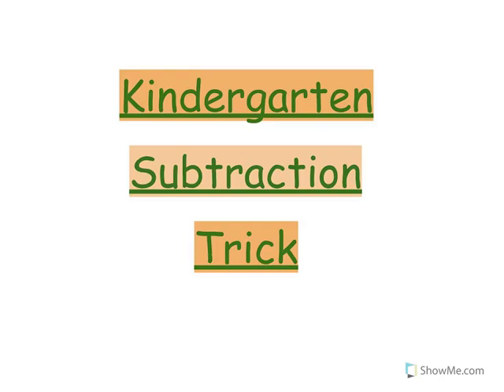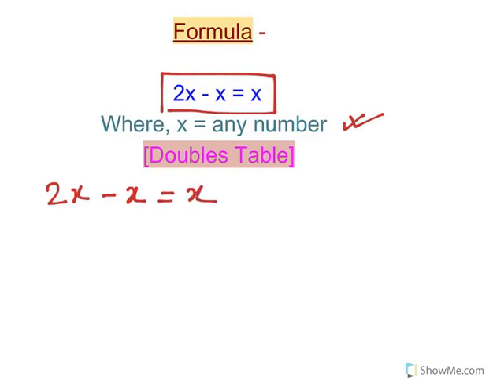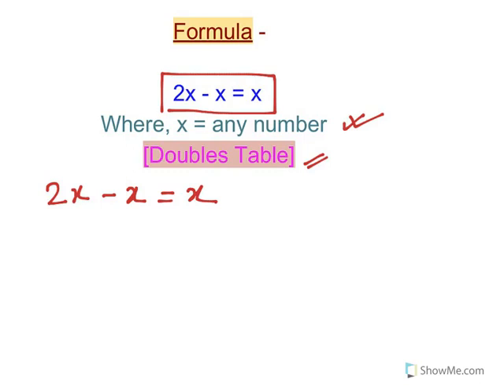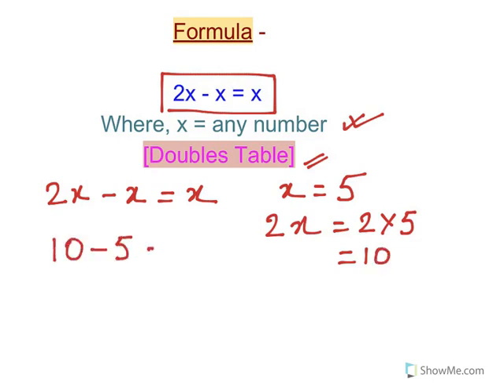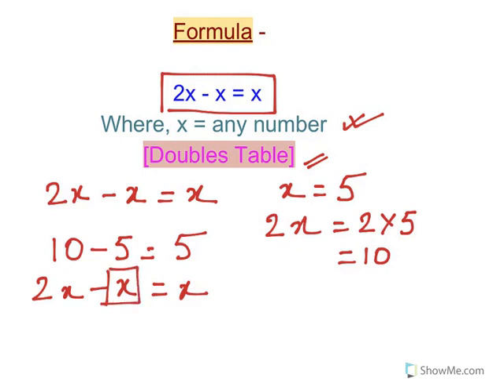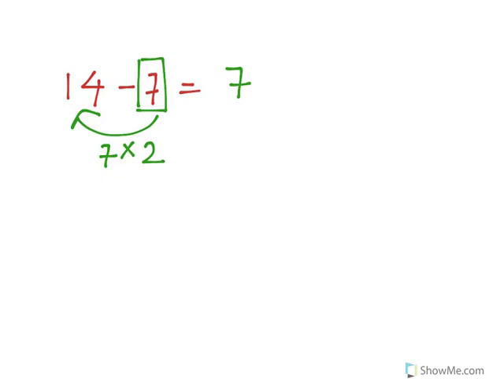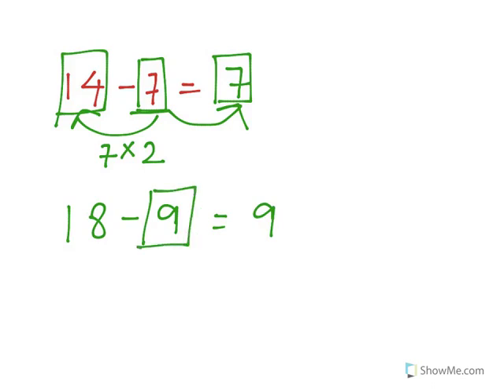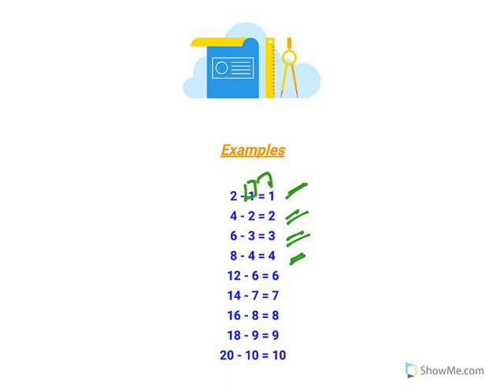Kindergarten Maths tricks for kids| Subtraction tricks for small kids| Fast Maths for kids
In kindergarten teach this small fun trick to kids to make them do maths fast .